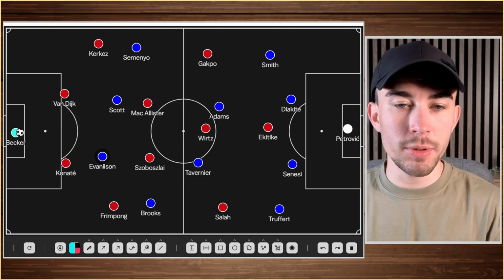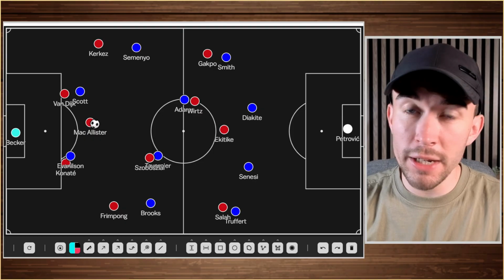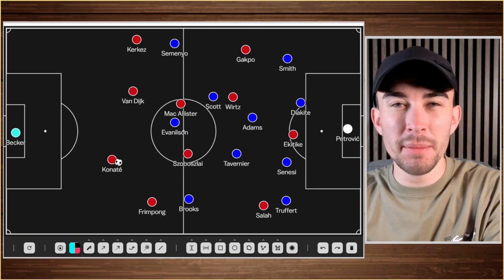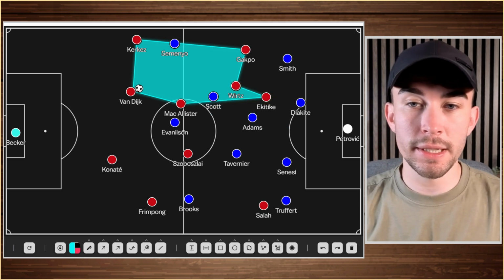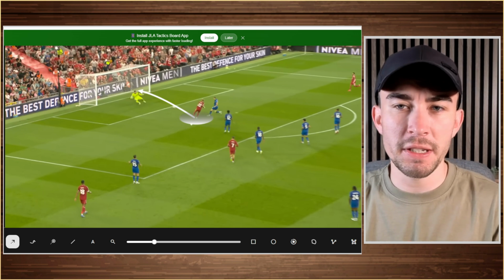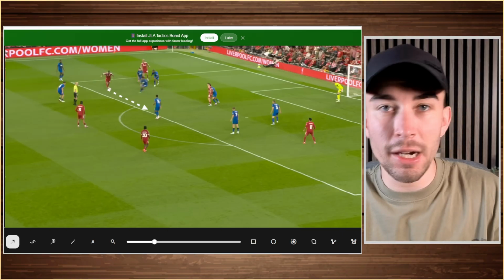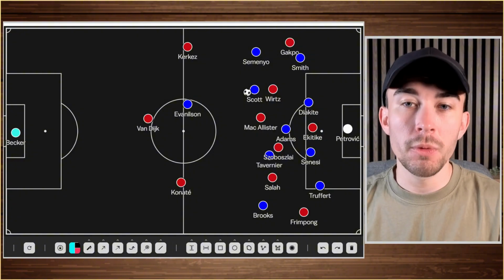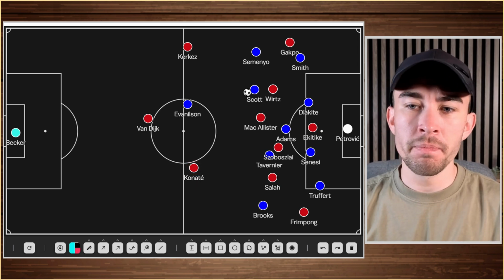How Liverpool Secured An IMPRESSIVE 4-2 Win Against Bournemouth!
Today AJ analyses all the action from last nights Premier League clash between Liverpool and Bournemouth. Liverpool were the better team for large parts of the match, but there is still a defensive weakness for them to address!